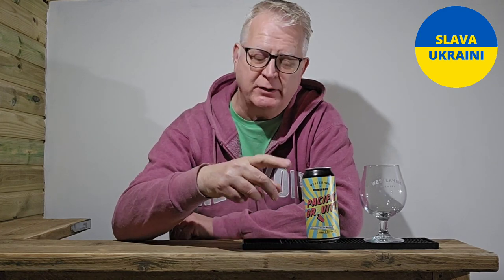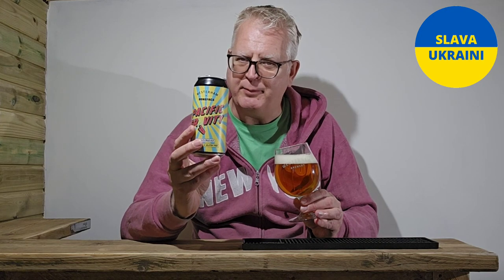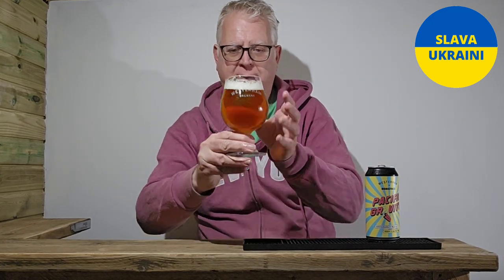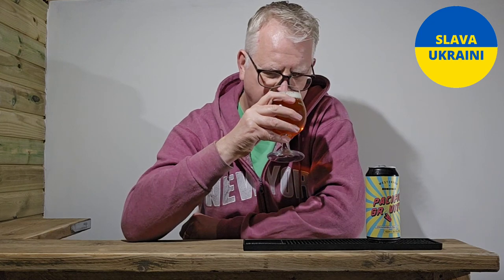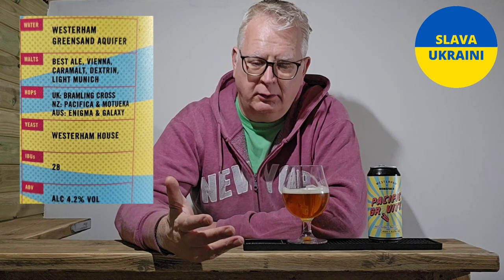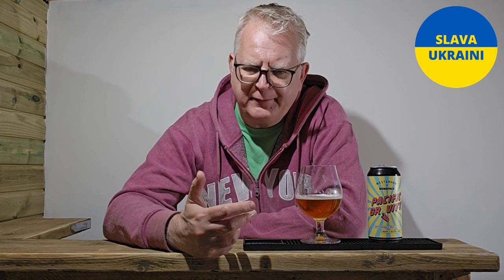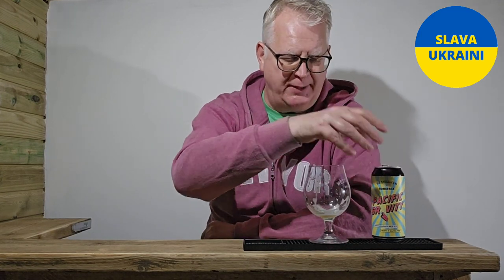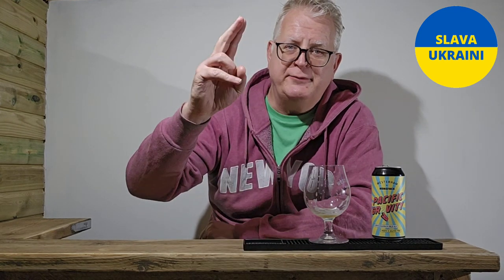Pacific Gravity | Commonwealth Pale Ale | Westerham Brewery x Boneface